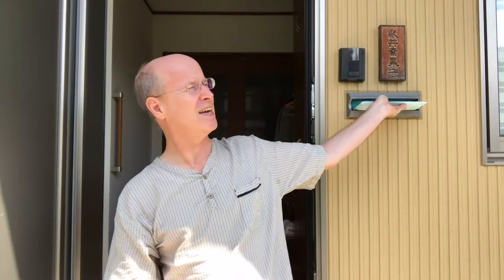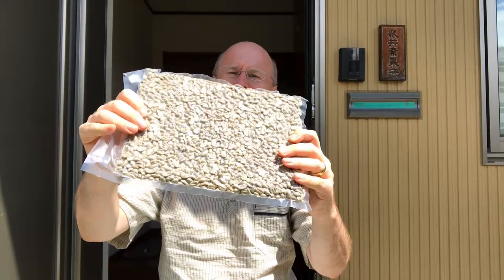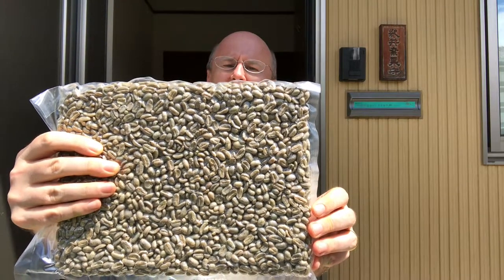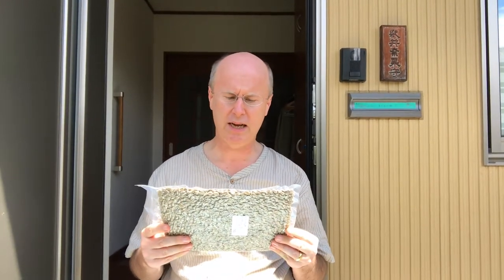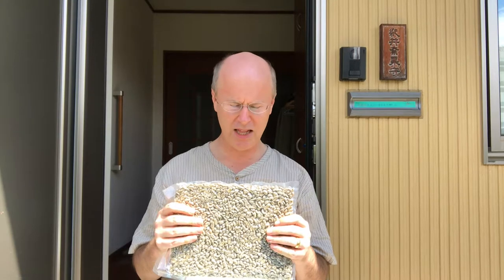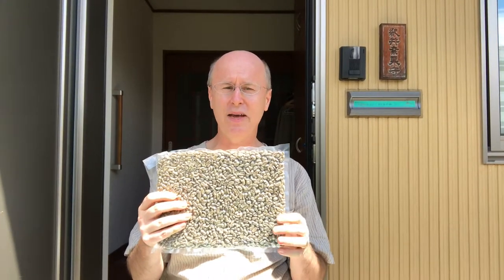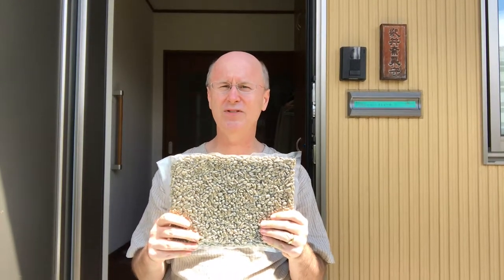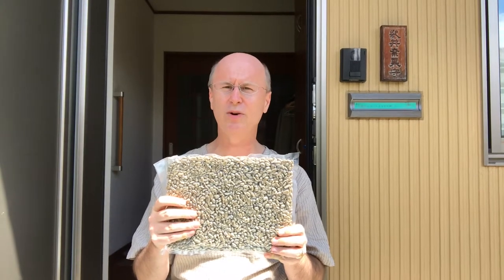Nature Nurture: Coffee in an Envelope 天然か育成か：封筒の中のコーヒー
I am beating the summer heat and stress of some projects by experimenting with roasting coffee from a new source as I delve into the nature-nurture polemic.

やっと梅雨が終わり、夏バテの時期を迎えてもいろいろと忙しい毎日ですが、そんな中、新たに入手した生豆を焙煎しながら、天然か育成かの実験を行いました。

I received a small sample of Typica Longberry from the Wahana Estate in Northern Sumatra, Indonesia in a somewhat unusual package from Wild Coffee in Tokyo. Longberries are a genetic mutation that apparently originates in Ethiopia, although I first became familiar with them in coffee that we have enjoyed from Western Africa.

インドネシアの北スマトラにあるワハナ農園から、東京のワイルドコーヒーを経て、ティピカ種のロングベリーを変わった包装で受け取りました。 ロングベリーは明らかにエチオピアに由来する遺伝的突然変異種です。初めは、西アフリカのコーヒーからこの種に親しみおぼえました。

Having roasted an initial sample, I’m looking forward to drinking these Indonesian longberries and reflecting on whether the genes (nature) have more of an effect on flavor than the environment in which they are grown and processed (nurture).

届いたばかりのサンプルをローストし、それらを飲んで、遺伝子（天然）が成長し加工される環境（育成）よりも風味に影響を与えるかどうかを考えることを楽しみにしています。